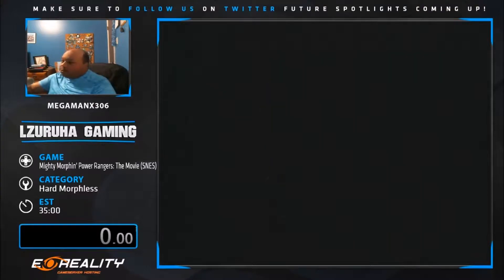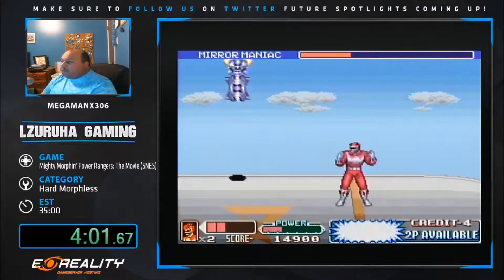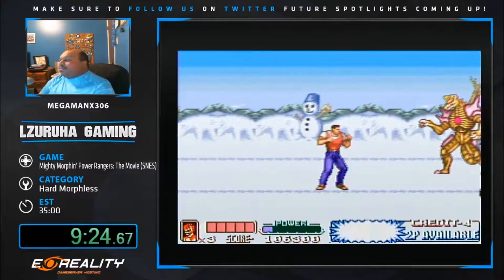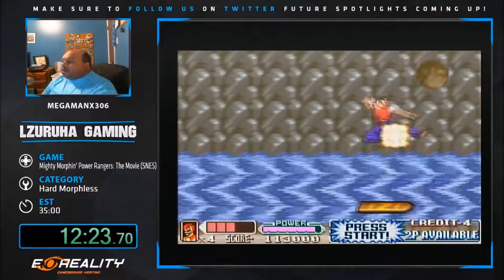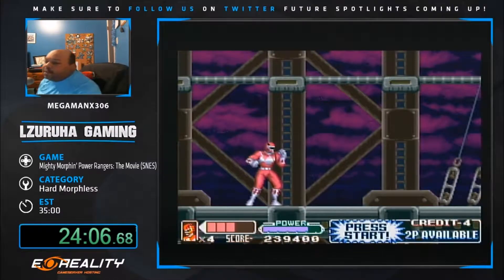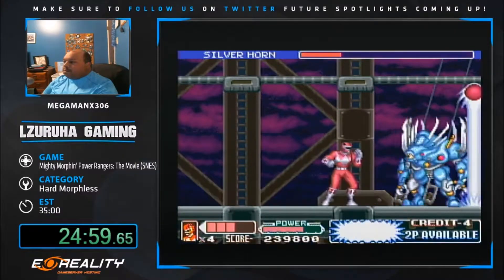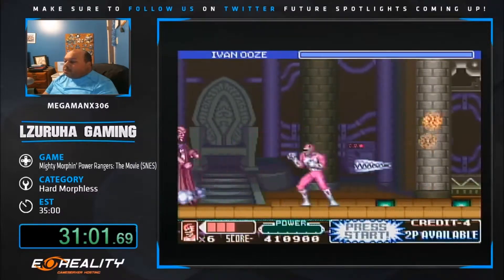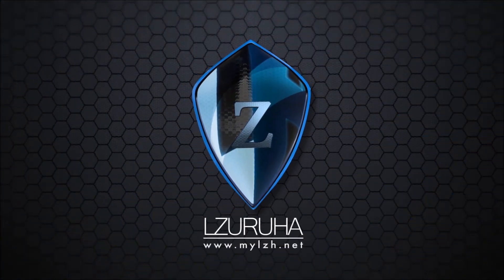MMPR: The Movie - Speedrun 0:33:32 (Hard Morphless) by MegaManX306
The Super NES version is a side-scrolling action game similar to the previous SNES game based on the series. The game can be played by one or two players with six available characters. Billy and Kimberly return from the previous game along with the introduction of Tommy, as the White Ranger (opposed to appearing as Green Ranger), three new rookie rangers, Rocky, Adam, and Aisha, who replaces Jason, Zack, & Trini from the original game.